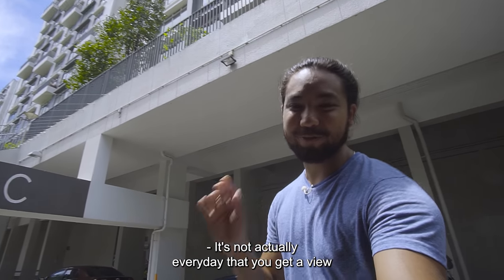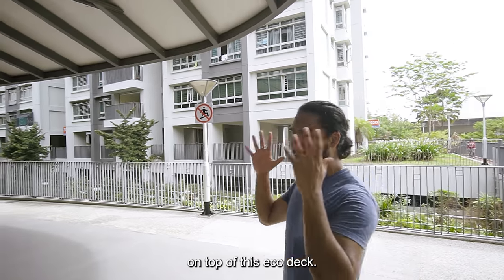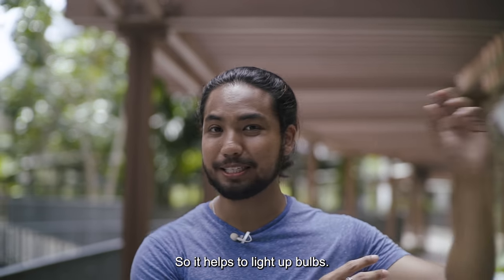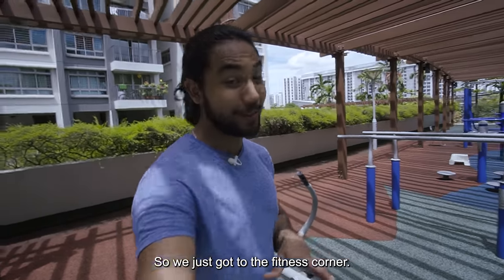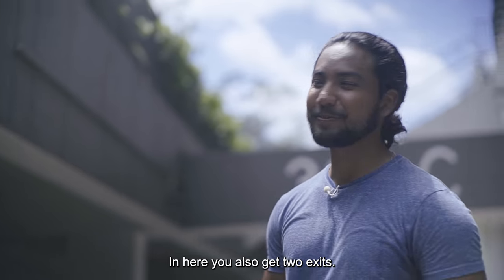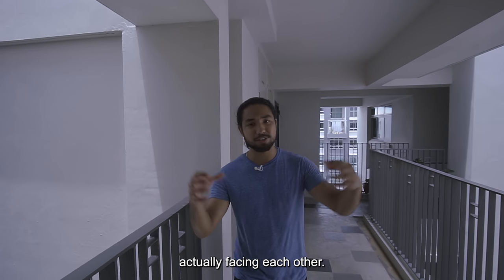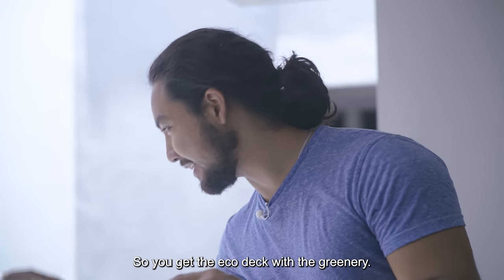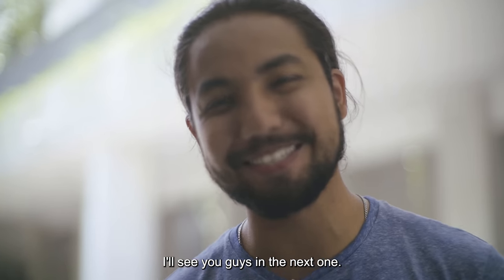Touring The Most Expensive Non-Mature Estate HDB (So Far) In Singapore - Treelodge@ Punggol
Treelodge@Punggol is famous for numerous reasons. For one, it is the first HDB with eco-friendly features. Your lights are powered by solar panels on the rooftop. There are motion sensor lights in the common areas and when you dispose of trash you have the option of a general trash chute, and a centralised recycling refuse chute.

For the second, you might have seen recently that non-mature HDB estate prices have been closing the gap between mature estates. Well, Treelodge@Punggol has recorded the highest price for a non-mature estate so far, with a premium apartment loft unit selling for $910,000 in March 2021.

Chapters
0:00 - Introduction
1:09 - Entering Treelodge@Punggol
1:41 - Common Area (Facilities)
6:02 - Underground Carpark
7:26 - Common Corridor
9:53 - Conclusion

Looking for home-buying advice? You can request a consultation with us